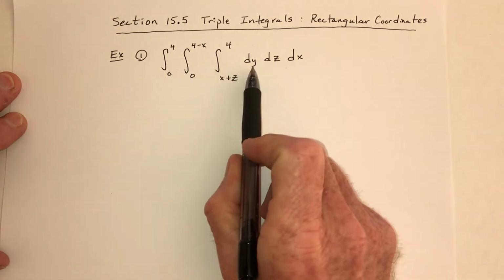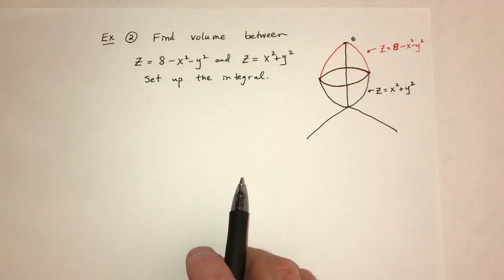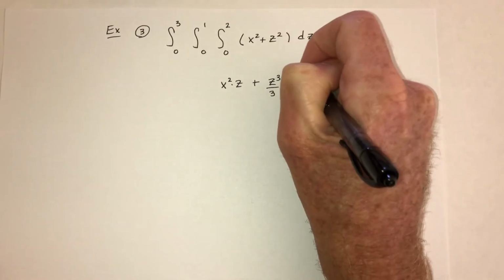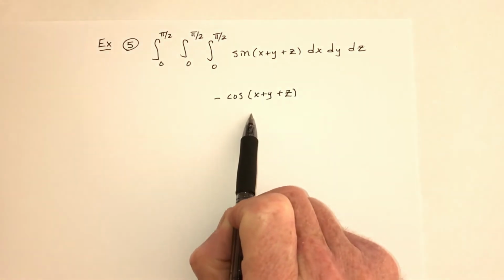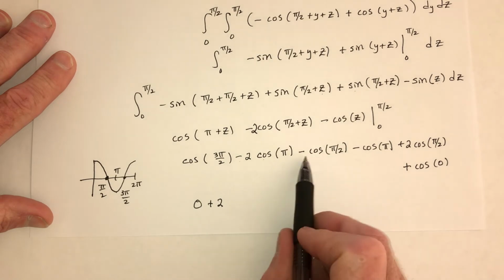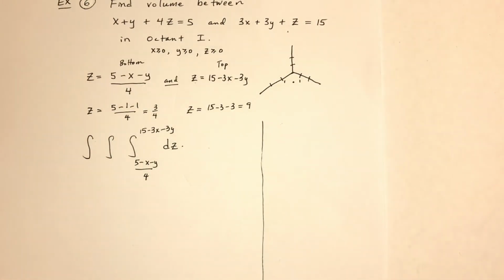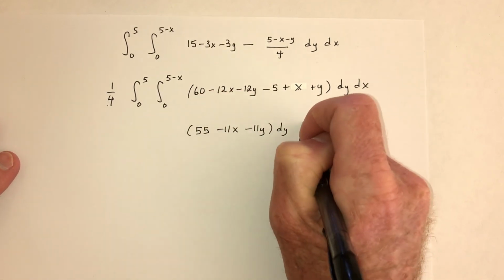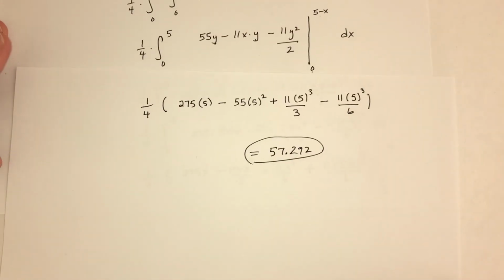Math 3C Section 15.5 Lecture